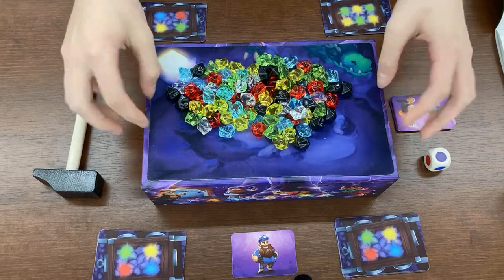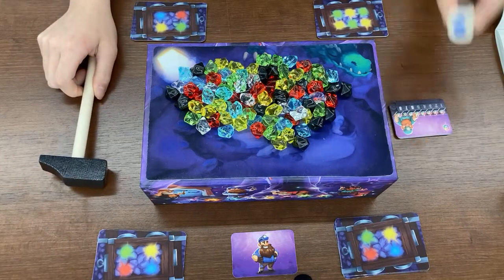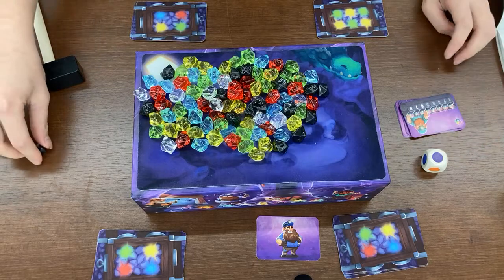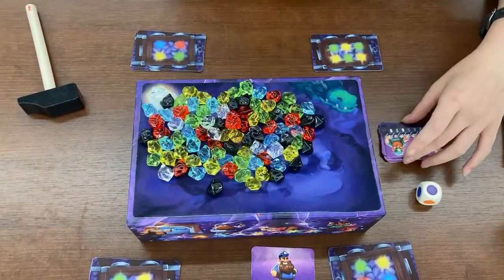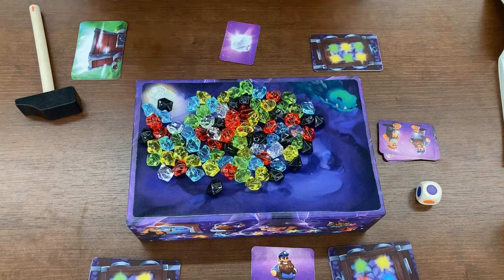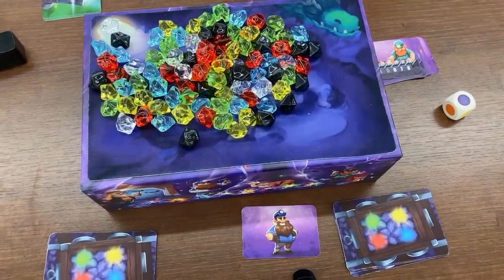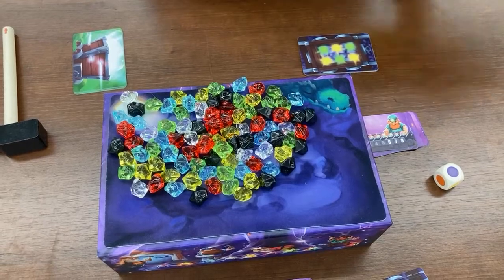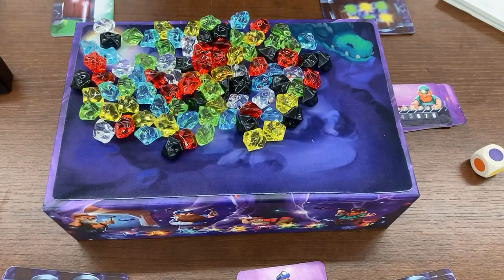How to Play Hammer Time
Family Game Night Highlight: Hammer Time - Haba USA